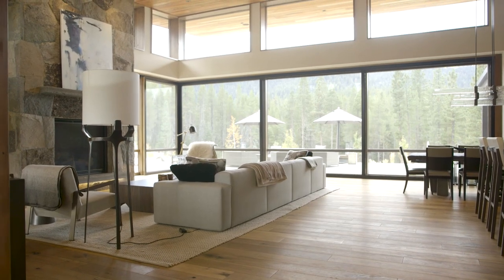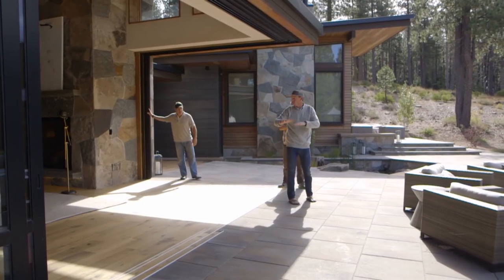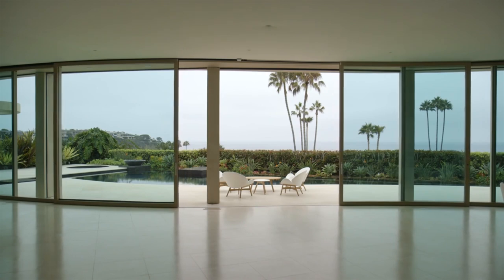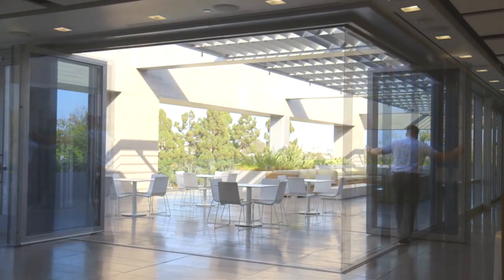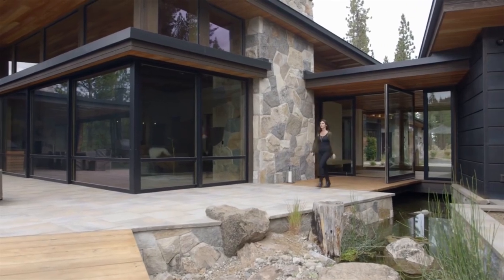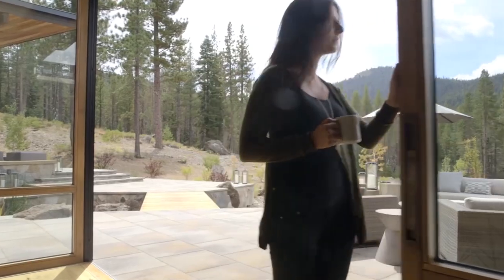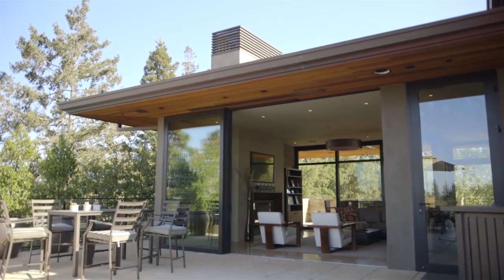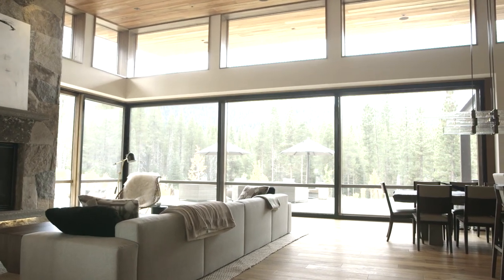Big Doors | Andersen Windows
Watch what happens when moveable walls of glass maximize light, vision and an indoor-outdoor lifestyle in homes of all price ranges.